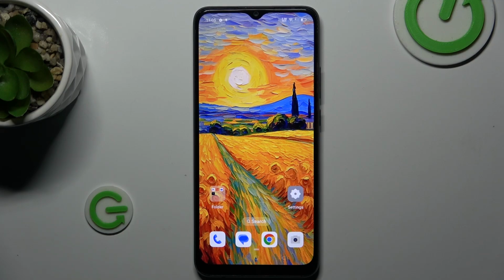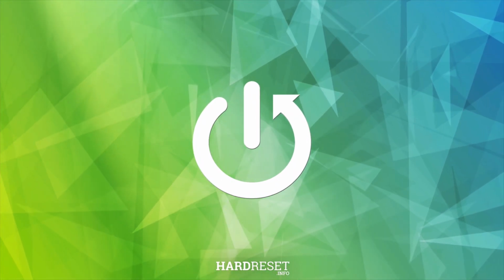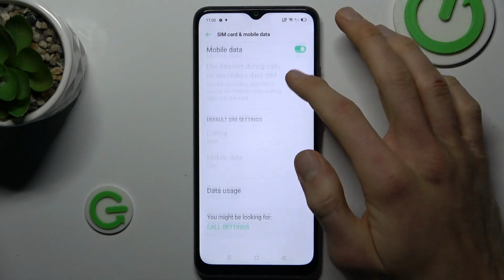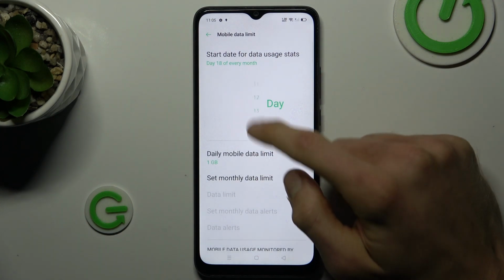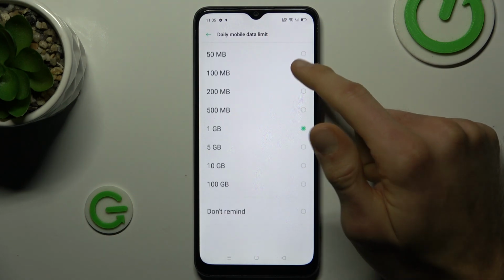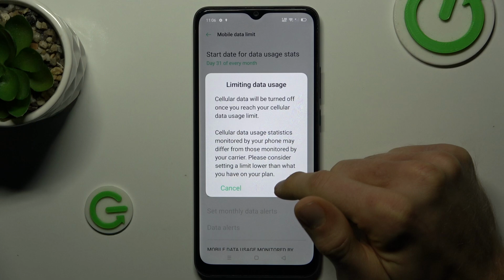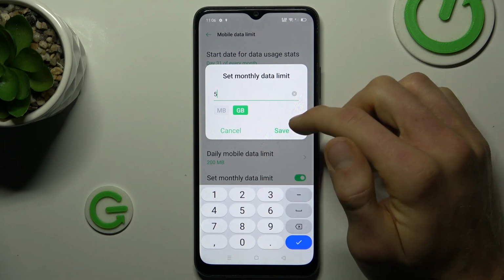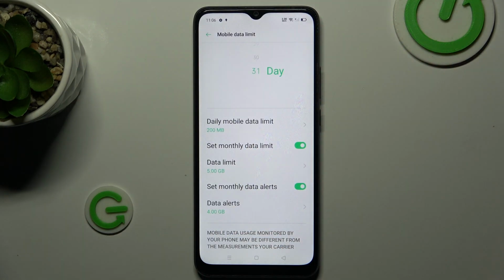How to Set a Mobile Data Limit on OPPO A15s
Learn how to set a mobile data limit on your OPPO A15s smartphone in this step-by-step guide. This video shows you how to track and manage your data usage, helping you avoid overages and stay within your plan’s limits. Perfect for ensuring you stay in control of your mobile data usage and avoid unexpected charges.

How to configure a mobile data usage limit on OPPO A15s? How to limit the cellular data consumption on OPPO A15s? How to enable a mobile data limit on OPPO A15s?